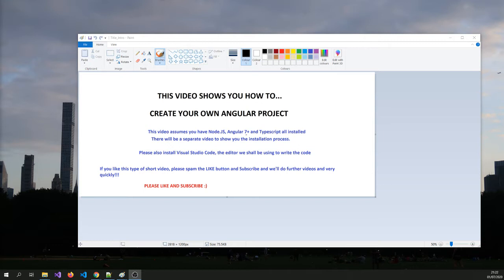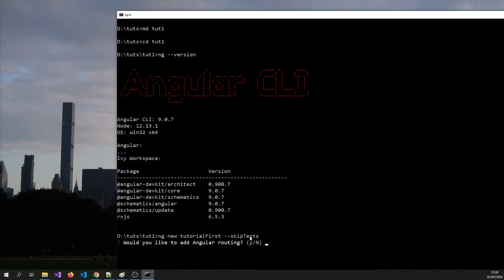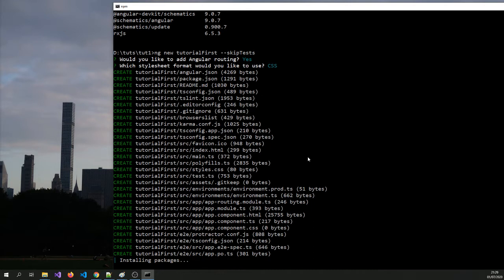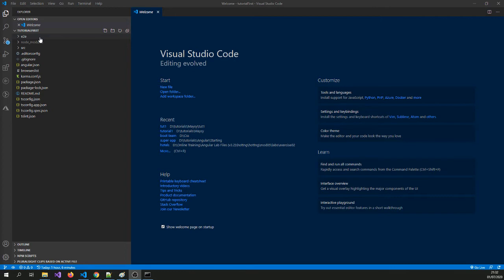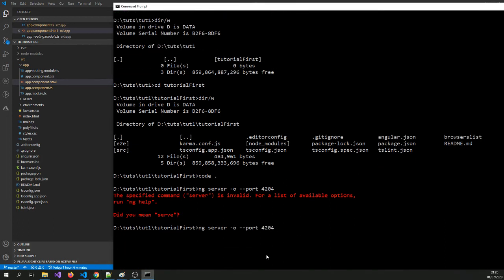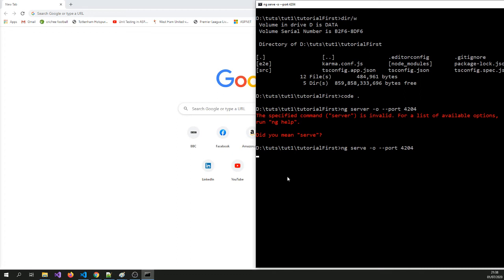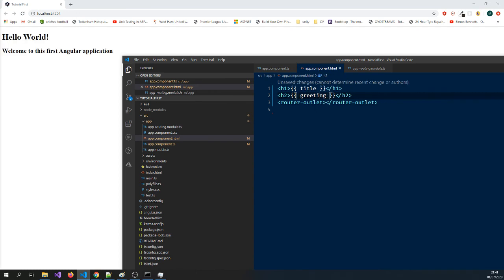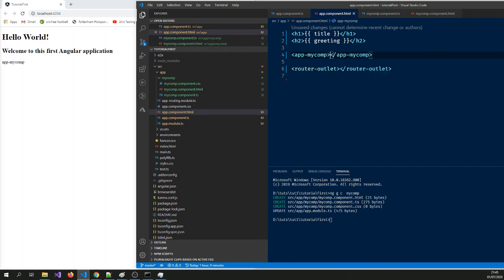Angular tutorial for a beginner: Create a new project - quick how to?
In this video, I show you the command line commands to create Angular application and an Angular  component. This will be hopefully a start of multiple such short video tutorials showing the how to, with minimal fuss.